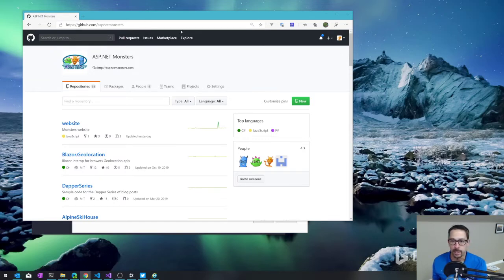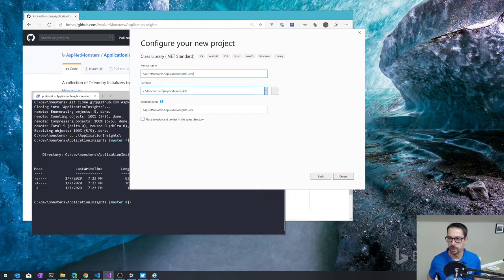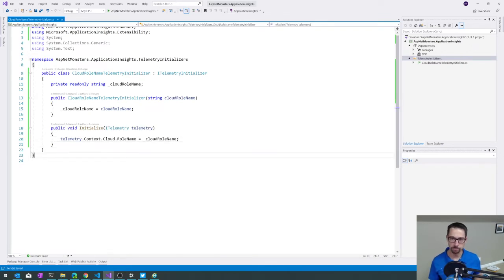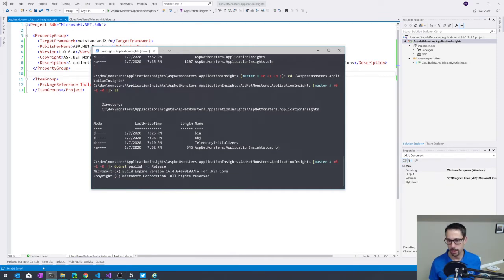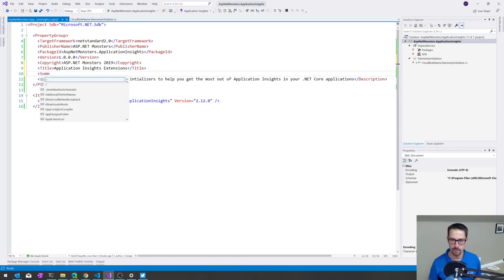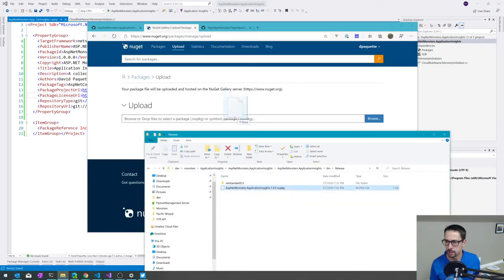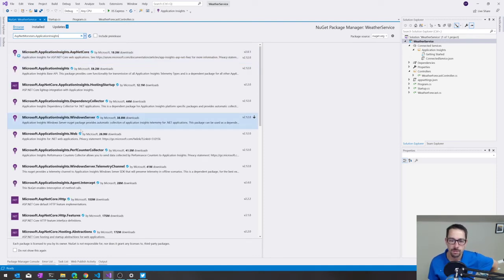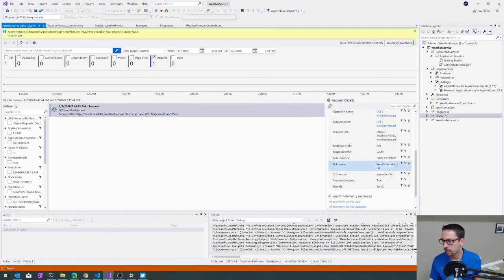ASP.NET Monsters Live: Starting a Small Open Source .NET Project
I have an idea for a small open source .NET project. The plan is to live stream whenever I have time to work on the project.

In this first stream, I create a new project that will eventually host a collection of Application Insight Telemetry Initializers that will you help you get the most out of Application Insights for .NET Core applications.